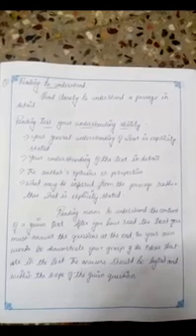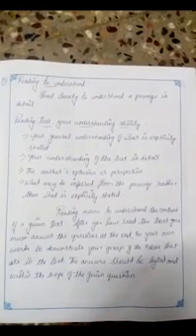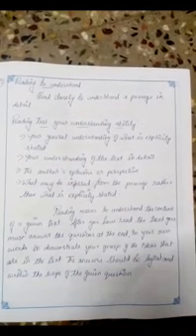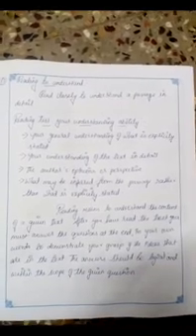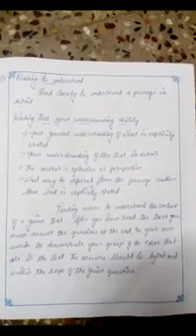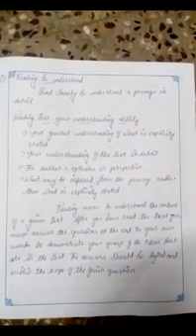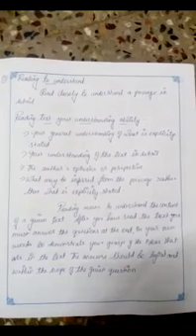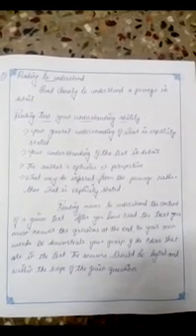39 1 Department of English, ,skill for employment- I, topic-Reading Barriers and Reading Strategy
Department of English,N.Shruthi-II yr,III sem,skill for employment- I, topic-Reading Barriers and Reading Strategy